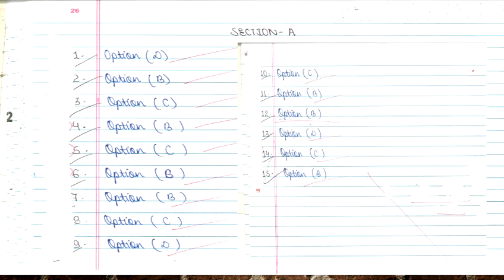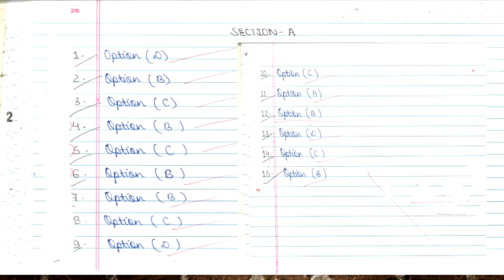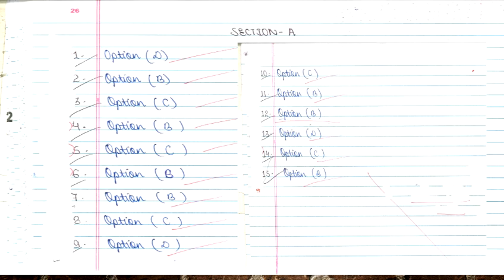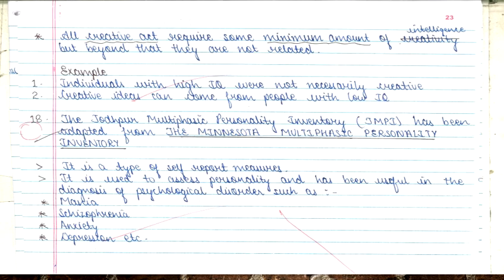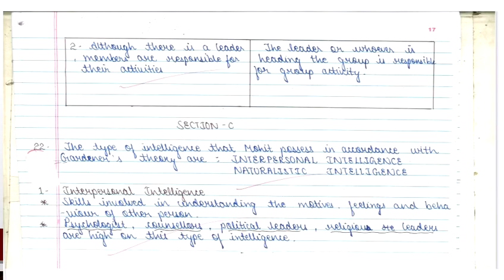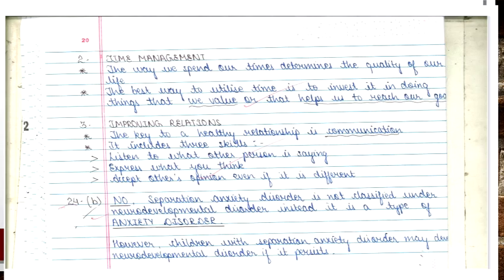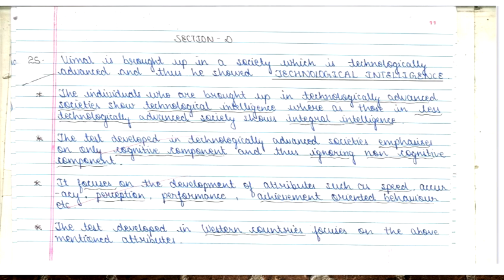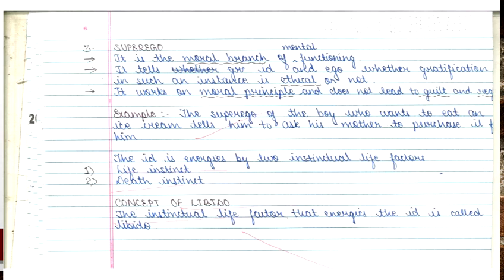How Toppers Write Psychology Answers | Class 12 Psychology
Welcome dear students 🌿

In this video, I’ve shared the Class 12 Psychology Model Topper Answer Sheet for the academic year 2024–25.
Through this series, I’ll be showing you how toppers write their answers, how they structure and present them, and what kind of language, keywords, and examples help them score full marks! 📝✨

I’ve started this new “Topper Answer Sheet Series” where we’ll explore year-wise model copies of CBSE Psychology toppers — so you can learn the art of writing perfect, examiner-friendly answers.

If you’re appearing for the 2025 Board Examination, this series will be your complete guide to:
✅ Understanding answer presentation
✅ Using the right psychological terms and headings
✅ Learning from previous year toppers’ strategies

Let’s make Psychology easy, interesting, and high-scoring together!